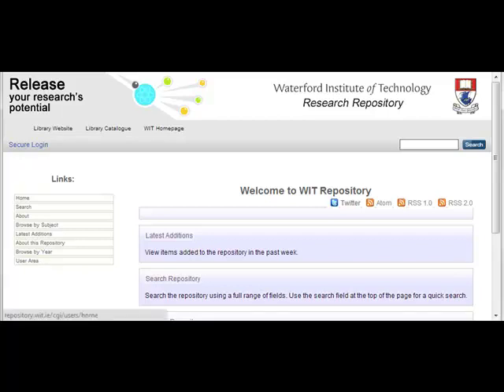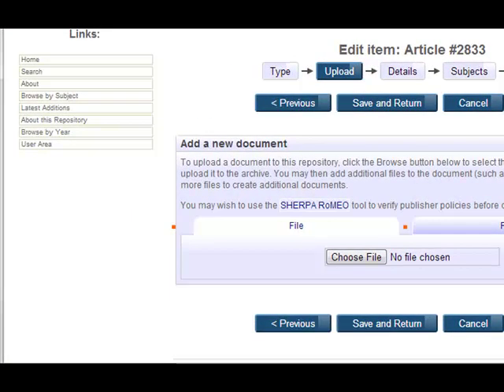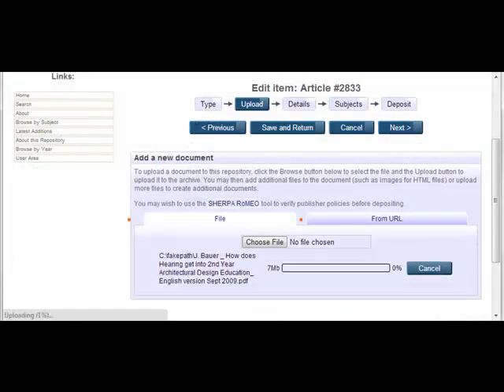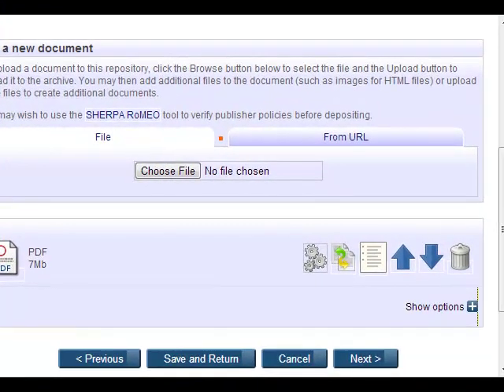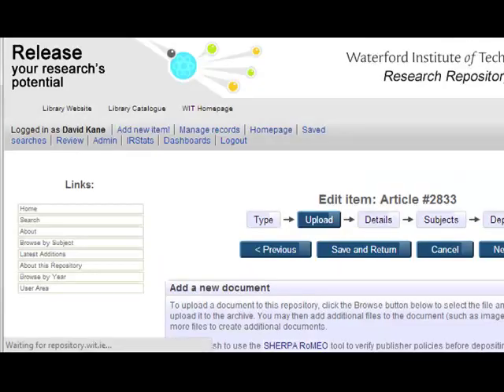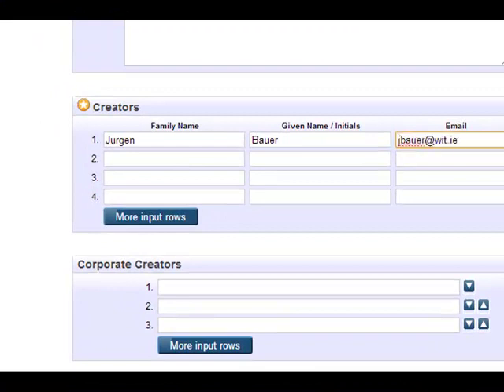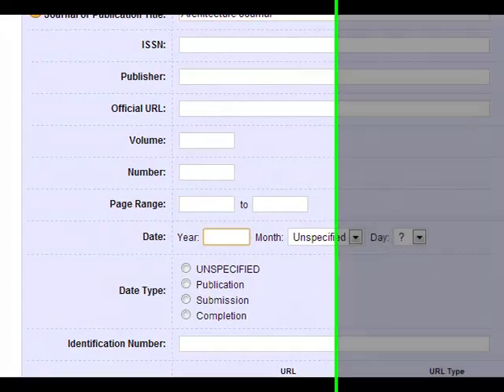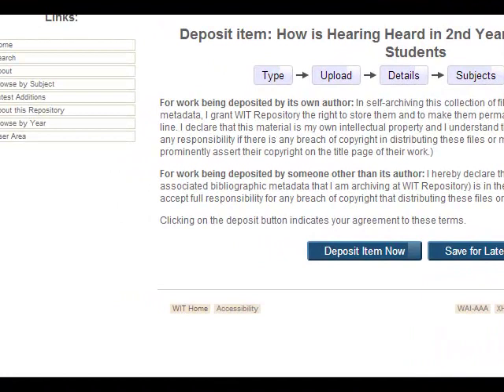How to Add Your Research to WIT's Research Repository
A video to describe the deposit process to WIT's EPrints Repository.